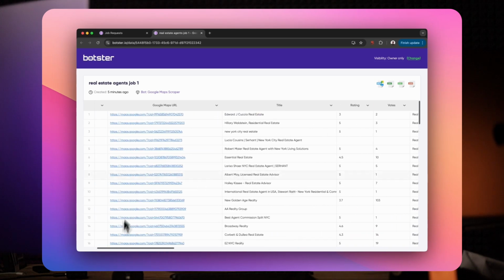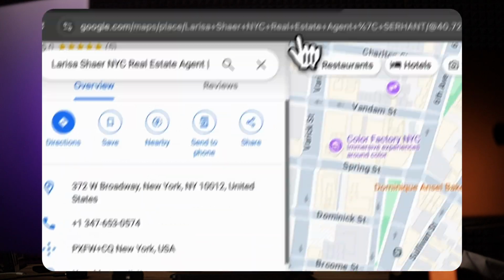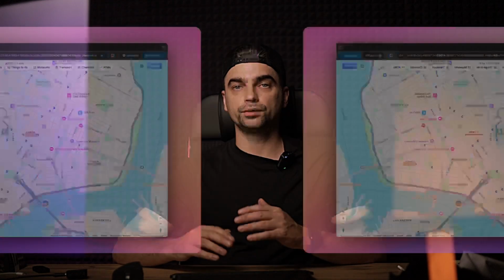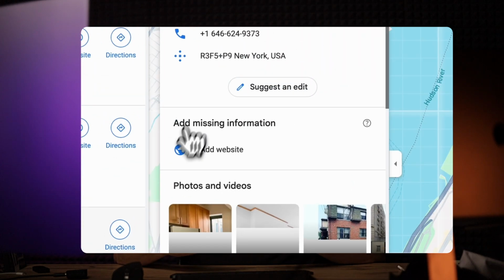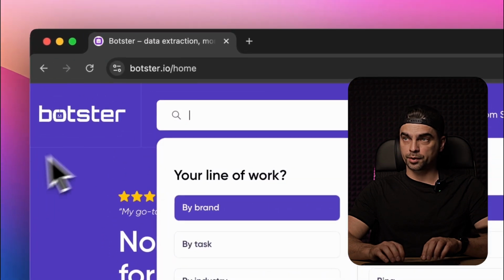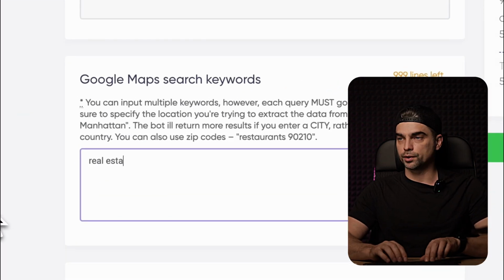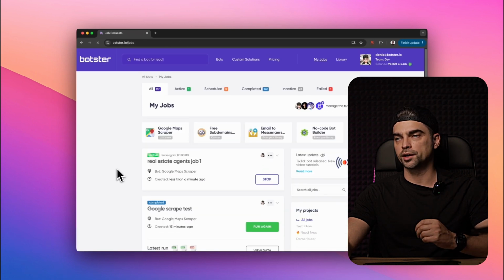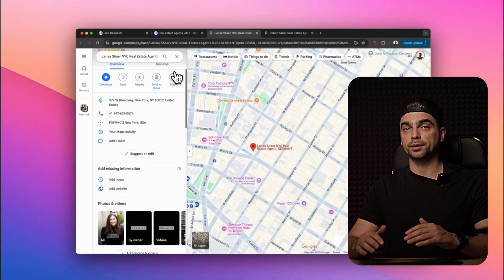Lead Generation Strategy for Agencies That ACTUALLY Works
Discover how to generate leads by targeting local businesses without websites!

In this tutorial, you'll learn to automate finding these businesses using tools like Google Maps scrapers, reach out to them effectively, and offer services like website creation and social media management.

Maximize your efforts with a streamlined workflow and start helping businesses grow online while earning money.

Perfect for freelancers and agencies looking for untapped opportunities.

I went from freelancing to running an agency to creating a SaaS startup.

Self-taught coder and SEO, now turning to content creation to share my learnings.

I'm the founder and maker of a software startup called Botster (you can try it for free @ botster.io).

It helps businesses collect data and automate boring tasks.

This channel is all about business ideas, workflows, and automation recipes.